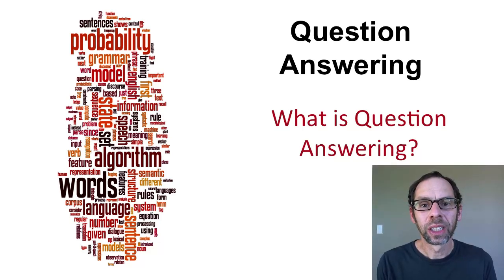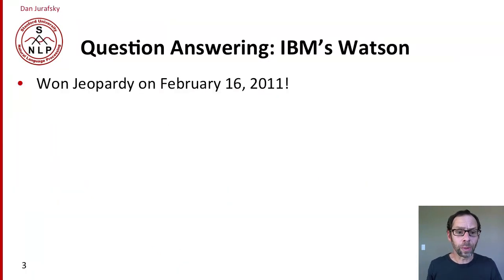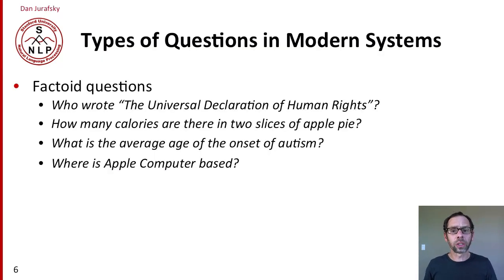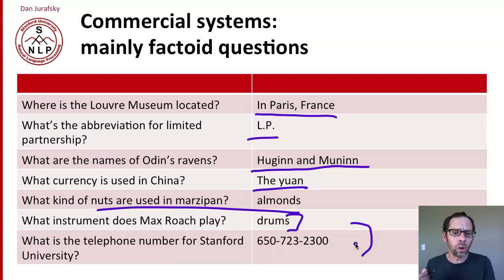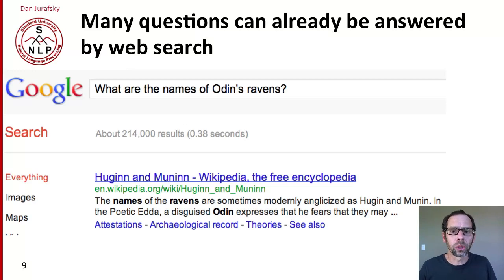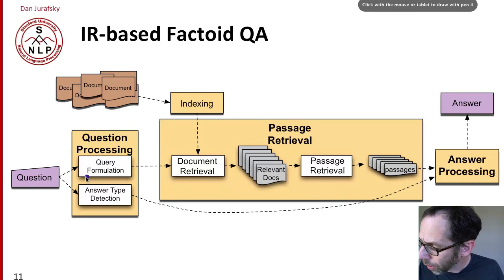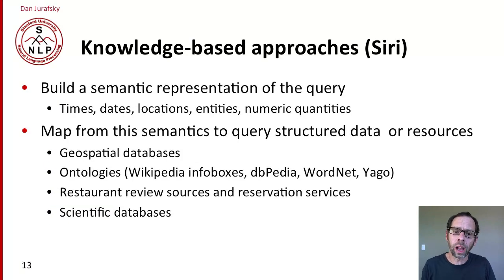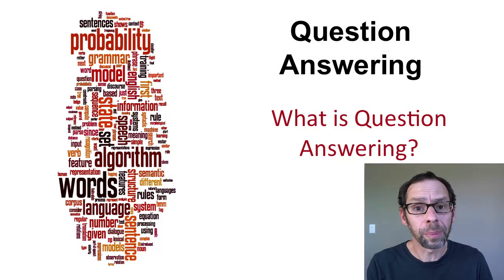NLP 2012 Dan Jurafsky and Chris Manning (20.1) What is Question Answering?